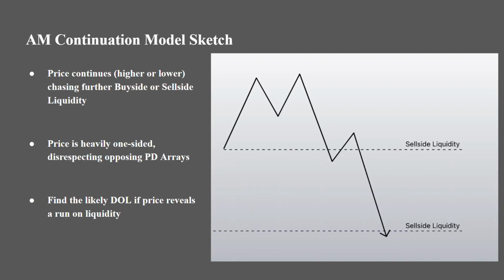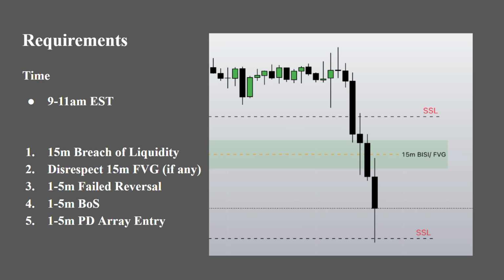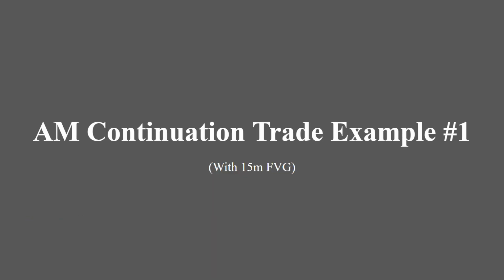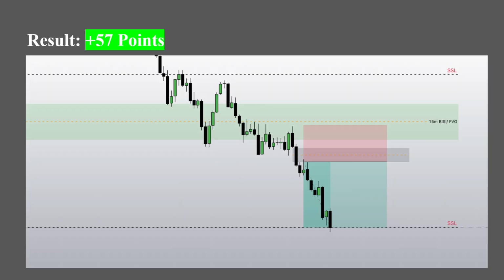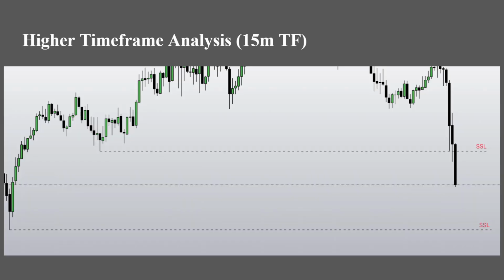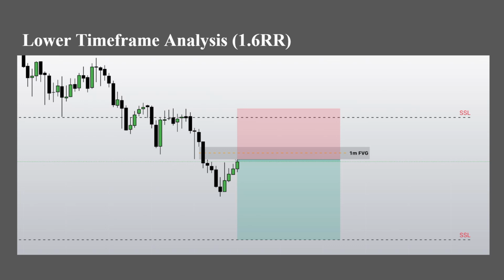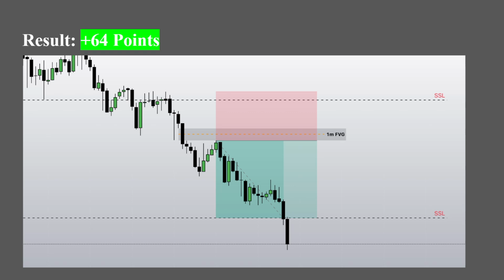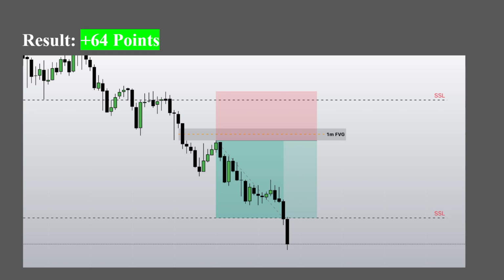The AM Continuation Model Pt.1 (ICT Concepts)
In this video, we break down the AM Continuation Model, an optimal strategy for identifying and capitalizing on trend continuations during the New York session.

You’ll learn:

How the AM Continuation Model works and why it’s effective
Key timeframes and market structure to watch
A step-by-step breakdown with real chart examples

This is part of a larger series designed to help you refine your trading strategy.

Credit to ICT for the foundational concepts.